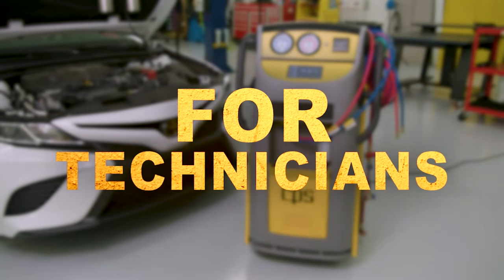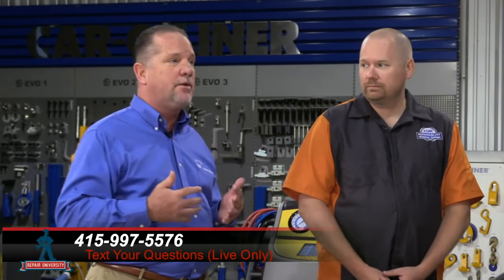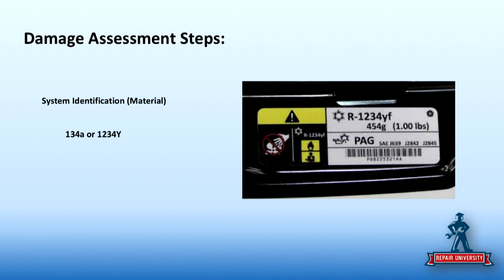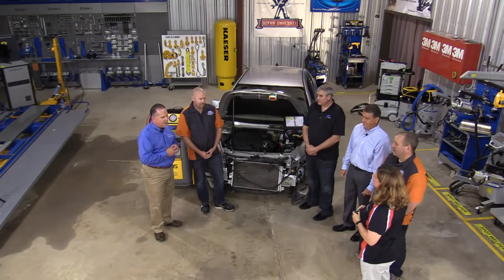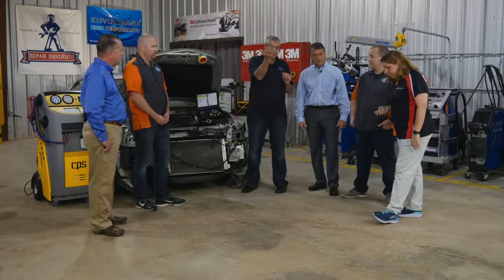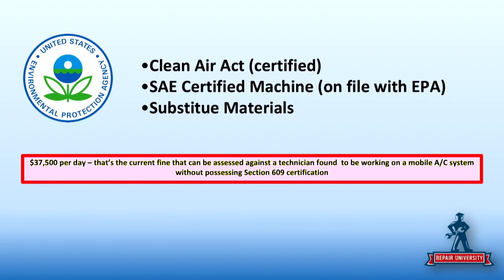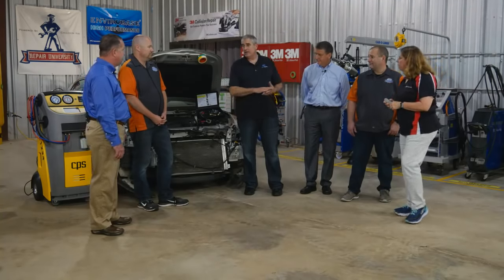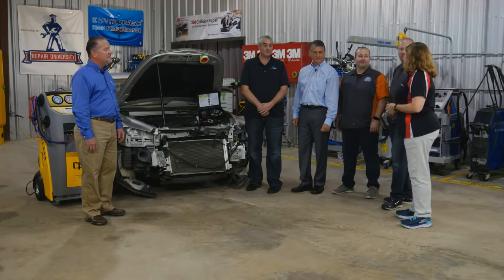Estimating Automotive Cooling Systems Repair University LIVE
CPS Products and I-CAR join us during this episode of Repair University to discuss automotive cooling systems in collision repair.

What's required? What's included? What's not included?

Additional I-CAR training available:
Cooling System Operation and Parts (HEA02e)
Working with Coolant and HVAC Controls (HEA03e)
Air Conditioning - Part 1 (AIR02e)
Air Conditioning - Part 2 (AIR03e)